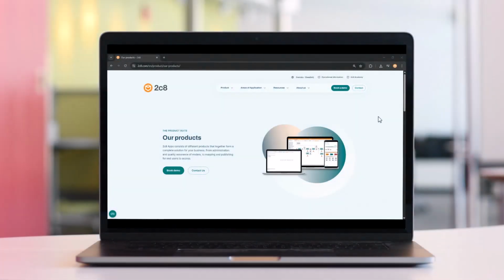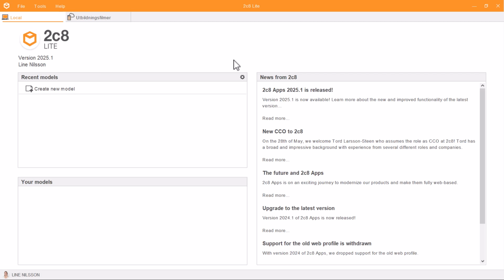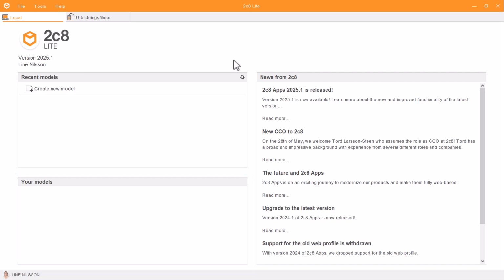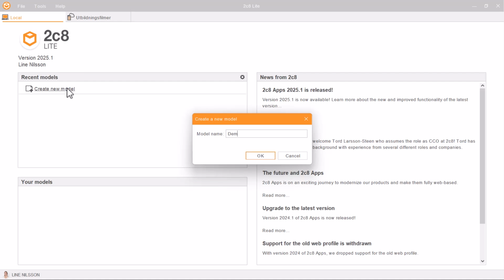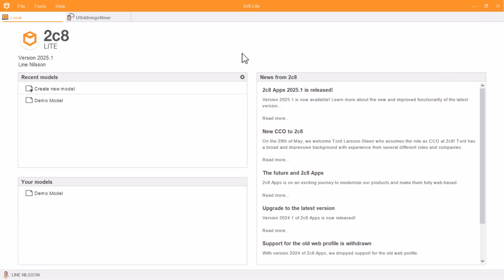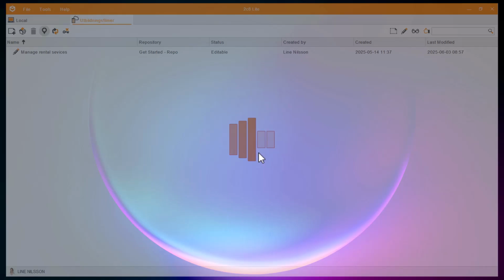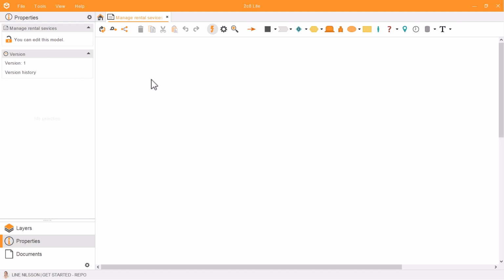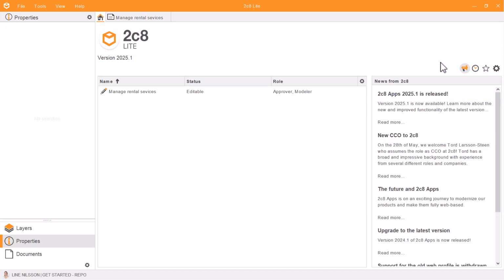Understanding the Interface - 2c8 Lite